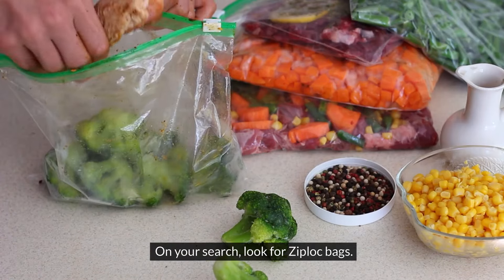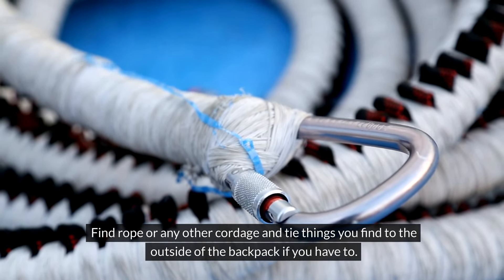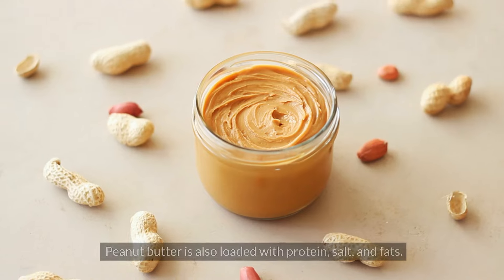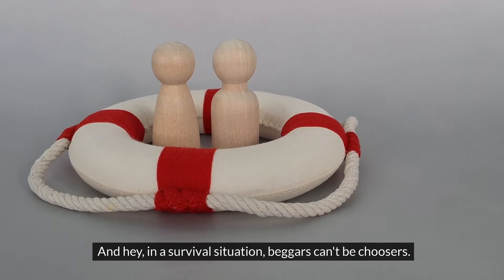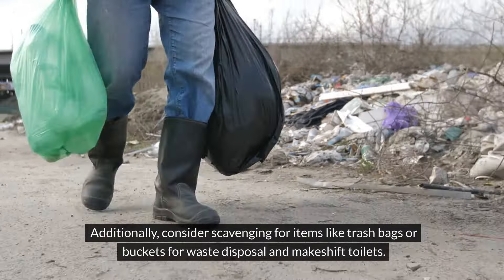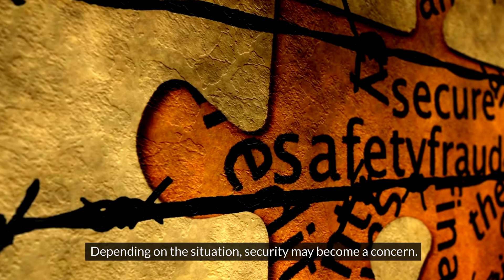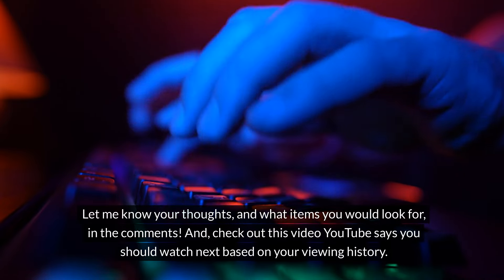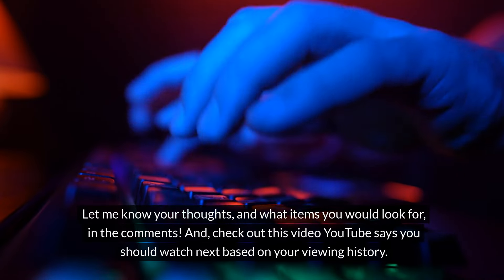Survival Scavenging 101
Survive any disaster with our Survival Scavenging 101 video! Learn essential skills for scavenging after shtf & how to use your bug out bag as a carry all. Don't wait - watch now!

Even if you don’t buy one of my picks , I will still get a portion of any purchase from Amazon within 24 hours of you clicking the link, and your price doesn’t change!  Simply by shopping, you can help me, and I appreciate it more than you know.